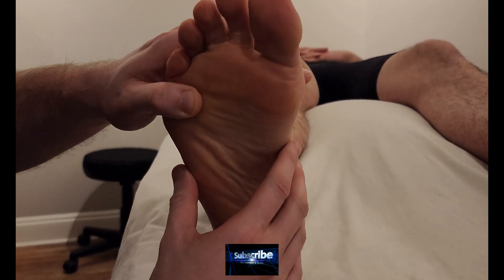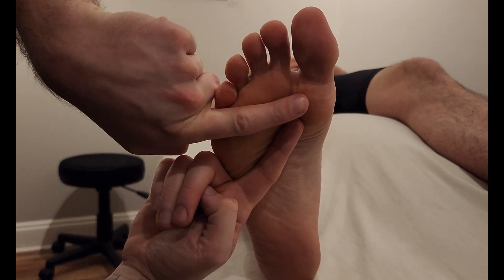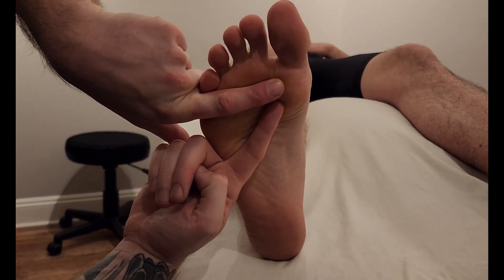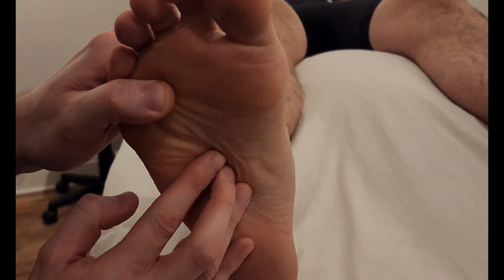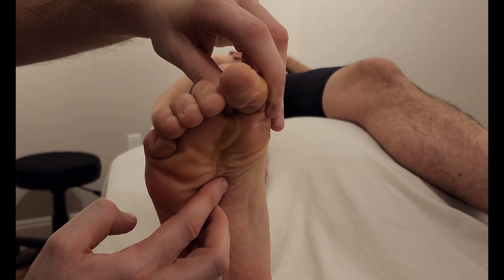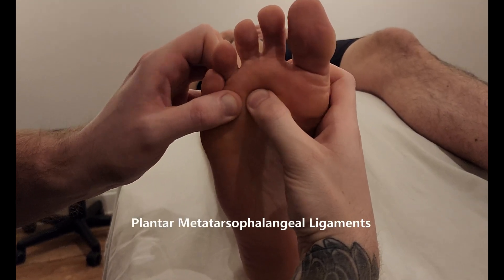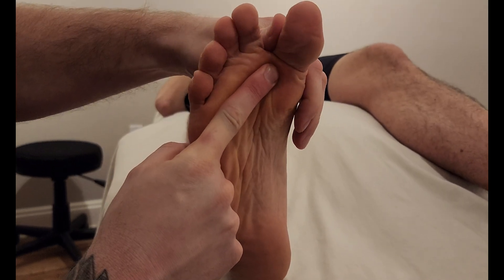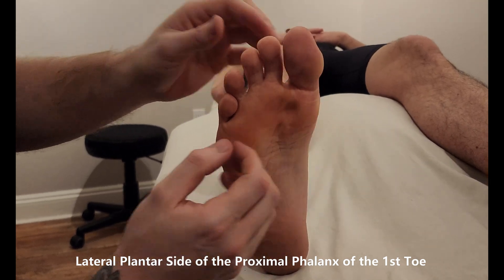Muscle Palpation - Adductor Hallucis [3rd Layer of Intrinsic Foot Muscles] [ASMR]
This is a detailed, step by step, description on how to palpate Adductor Hallucis Muscle by Keith Bootsma, RMT.

Origins:
1-Oblique Head: The Base of the Metatarsals #2 to #4 Tendon of the Fibularis Longus
2-Transverse Head: Plantar Metatarsophalangeal Ligaments

Insertion:
Lateral Plantar Side of the Proximal Phalanx of the 1st (Big) Toe

Functions:
1-Adduction of the 1st (Big) Toe @ MTP Joint
2-Flexion of the 1st (Big) Toe @ the MTP Joint

Nerve:
Lateral Plantar Nerve

Activation: Squeezing of the 1st and 2nd Toe (Adduction)
Lengthening: Abduction of the 1st and 2nd Toe (Abduction) (Slight Extension)